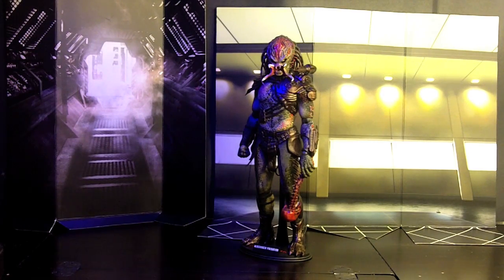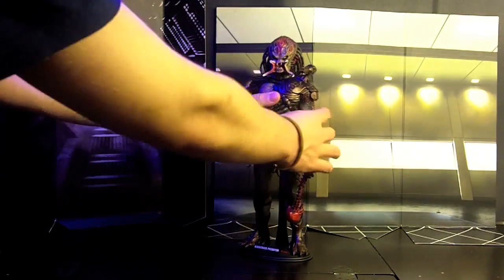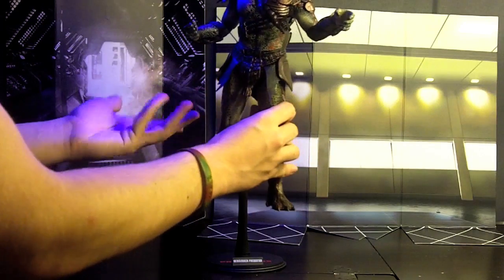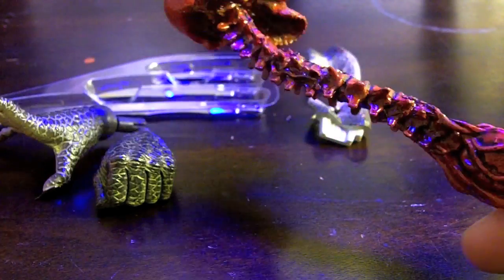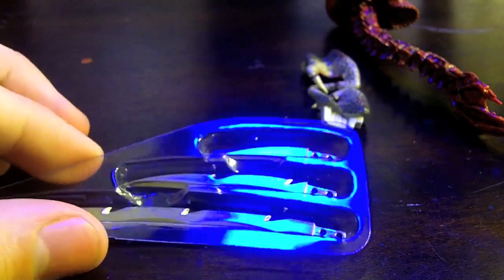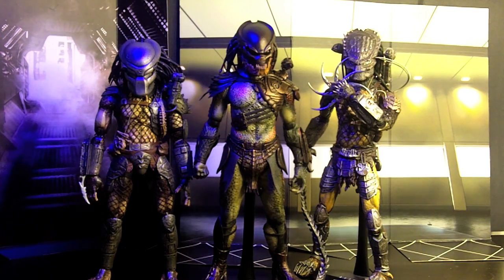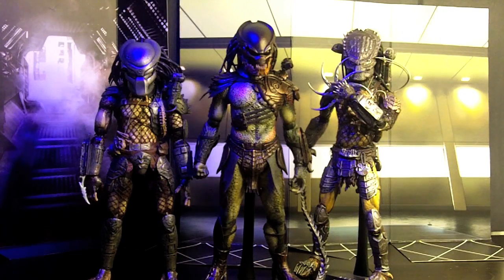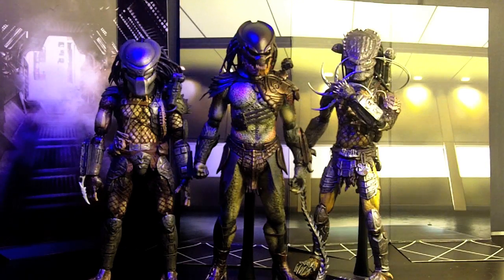Hot Toys Berserker Predator Review Pt. 2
The review continues! Enjoy :D